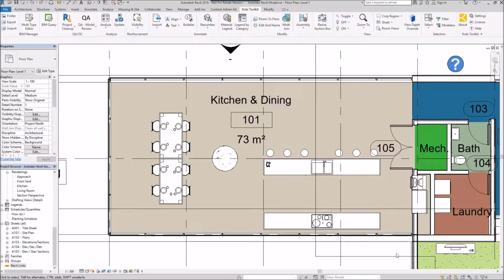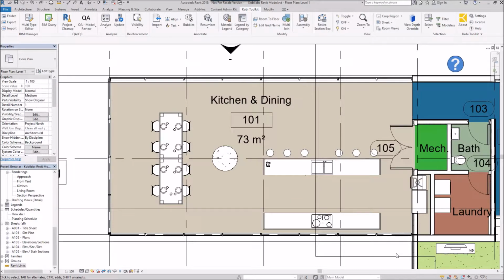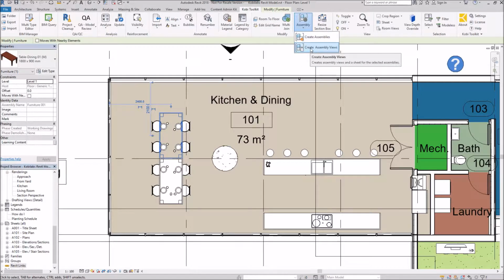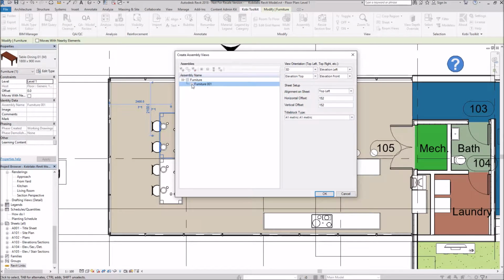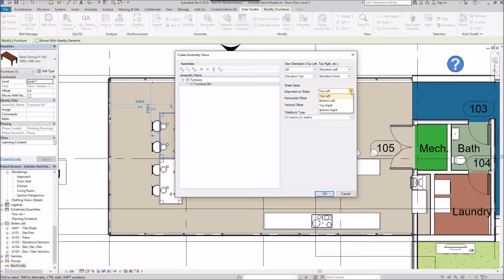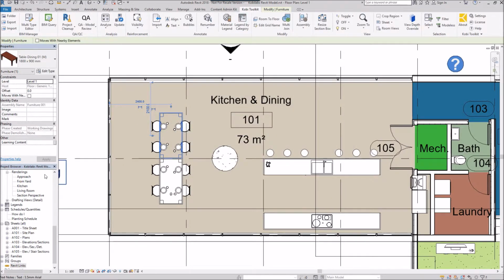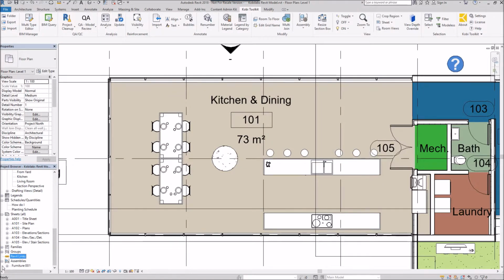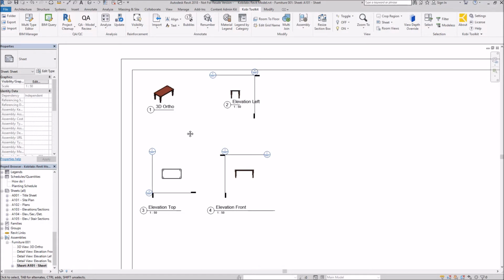Create Assembly and Assembly Views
Set of tools Assembly automates assembly and assembly view creation. Create Assemblies tool updates the coordinate system of the assembly according to the instances main direction (e.g. X axis of a wall) and Create Assembly Views tool places defined views of a selected assembly on the sheets according to users settings.